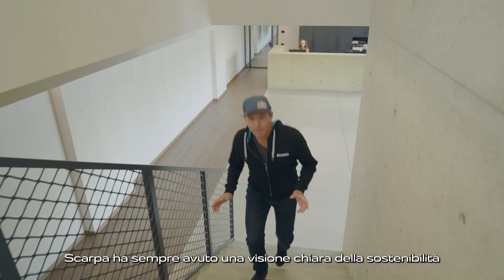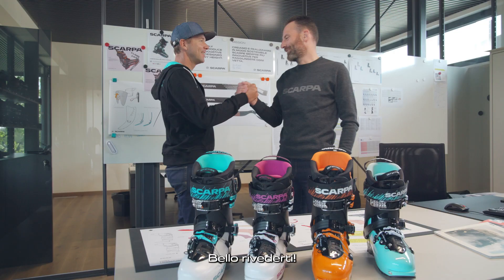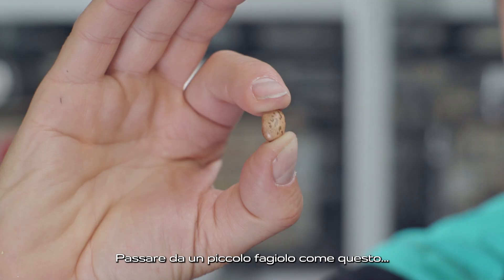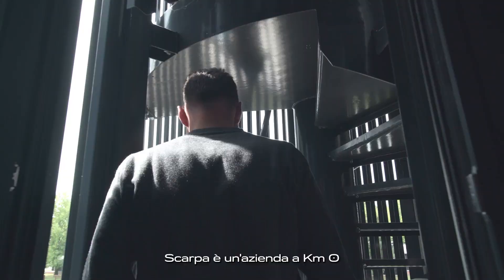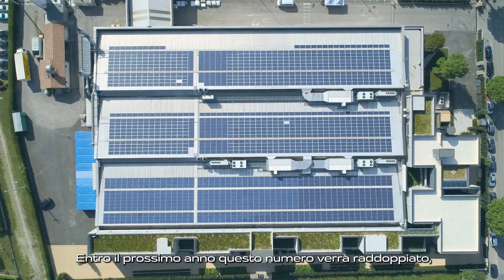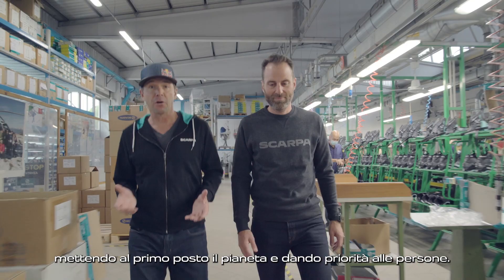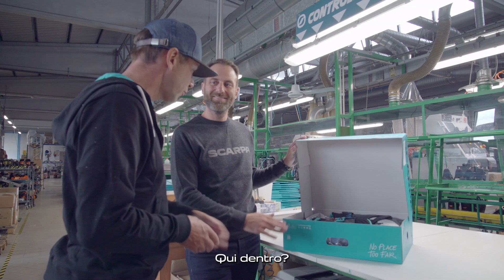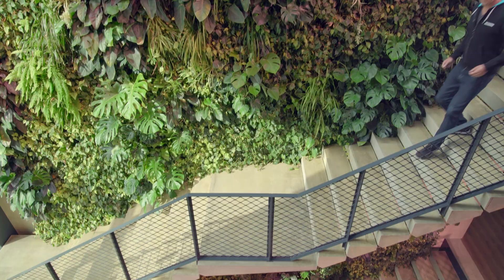A road to Sustainability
A new snowy season is coming. When choosing your equipment, consider also the environment, as Chris Davenport does.

With the new ski mountaineering collection, SCARPA continues its path of combining performance and respect for the planet.